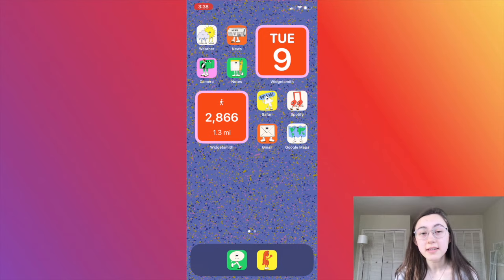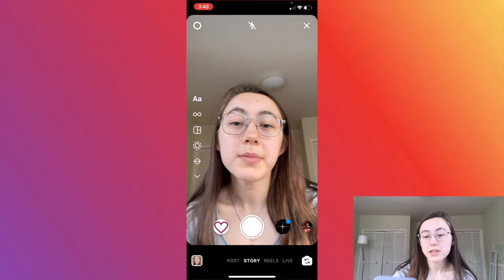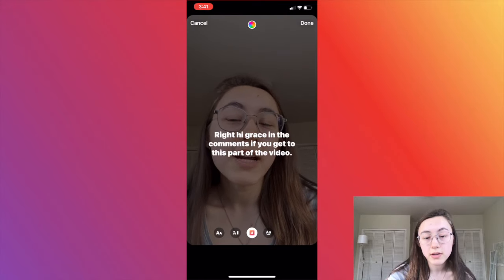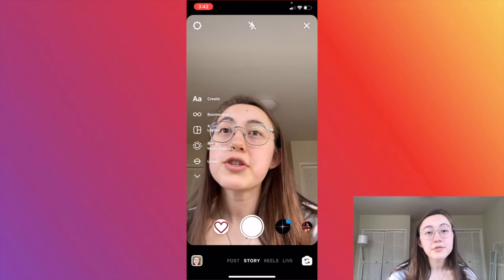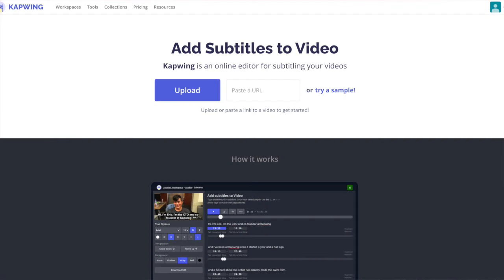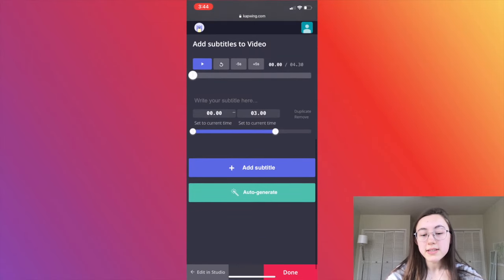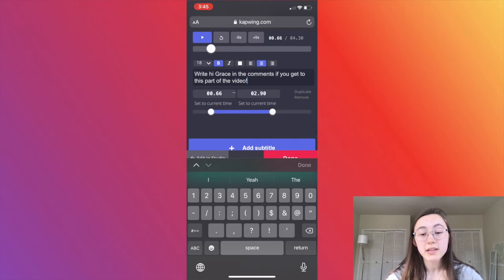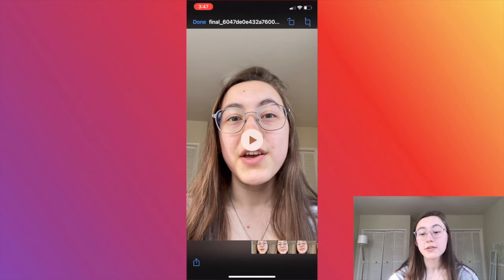How to Add Auto Captions to Instagram Stories (New Captions Sticker and Feature for Stories)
You can now automatically subtitle videos using the Captions sticker that Instagram has added to Stories. This feature is basically a revamped version of the Threads by Instagram captioning app that was popular a few months ago and you'll be able to bleep words in videos in addition to add captions. In this tutorial, we show you how to use the Captions feature in Instagram as well as how to auto subtitle videos longer than 15 seconds using Kapwing, which works on any device.

Timestamps:
0:00 What is the captions feature on Instagram?
0:35 Add captions to videos on Instagram
2:33 Download your video
3:39 Alternative to Insta: Add captions to any video with Kapwing